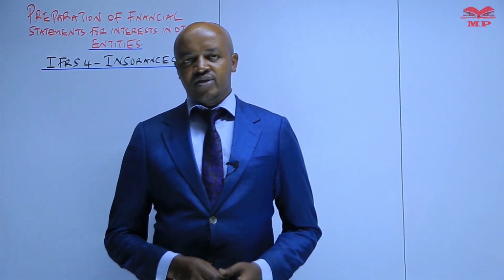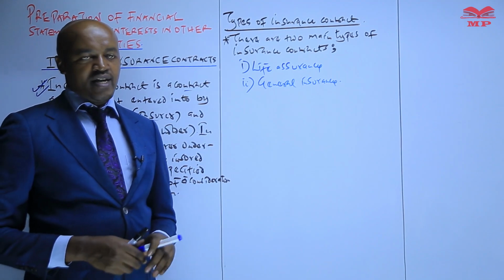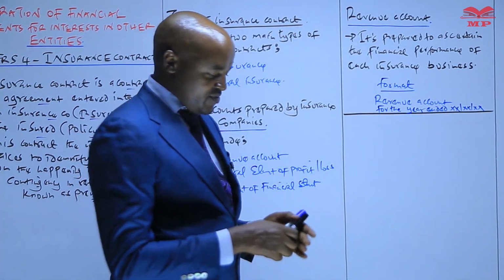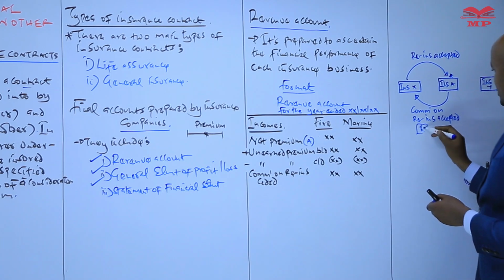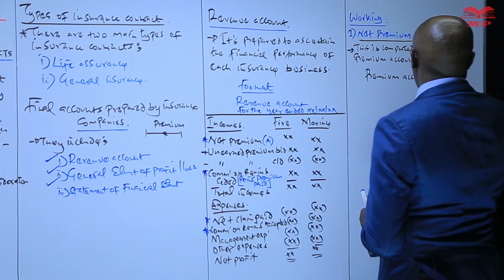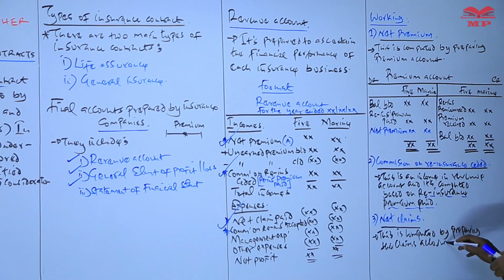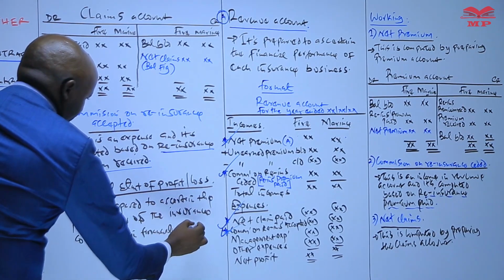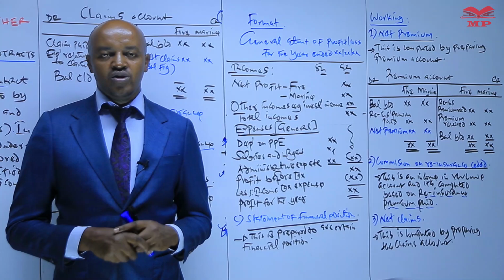Insurance Contracts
Insurance Contracts – Understanding Principles and Accounting 📊📄

Learn about insurance contracts, their types, and accounting treatment under IFRS. This lesson explains recognition, measurement, and disclosure requirements for insurers and policyholders.

💡 Key Topics Covered:

Definition and purpose of insurance contracts

Types of insurance contracts: life, non-life, and reinsurance

Recognition and measurement under IFRS 4 & IFRS 17

Accounting treatment and disclosure requirements

🎯 Who Should Watch:

Accounting, finance, and insurance students

Auditors, accountants, and insurance professionals

Professionals seeking to understand insurance contract accounting and reporting

📘 Learn With Manifested Publishers:
Structured lessons, notes, and exercises to master insurance contracts and enhance financial reporting skills.